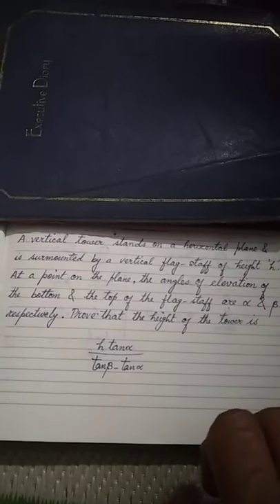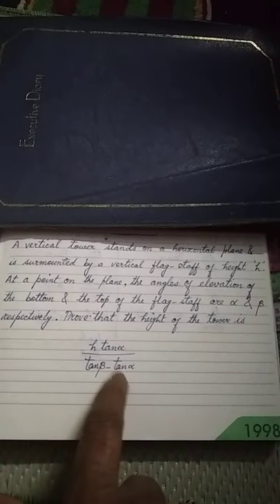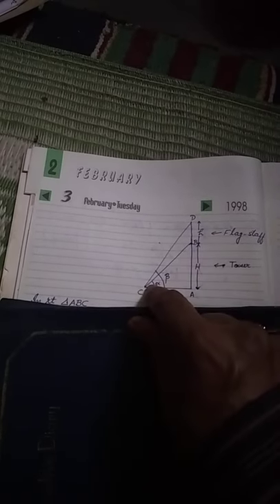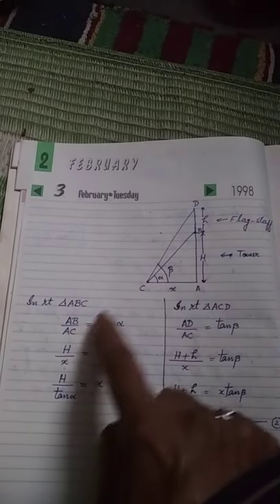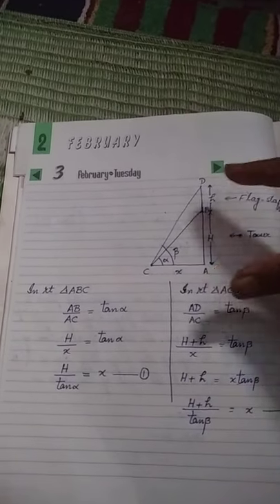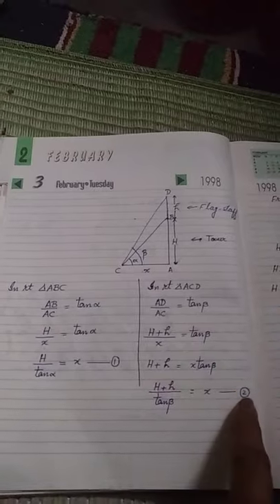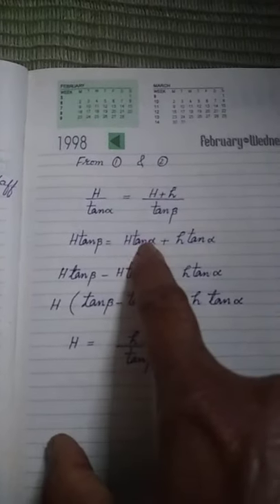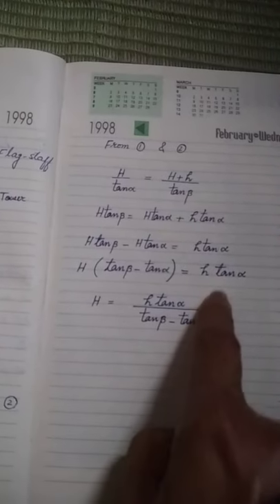The angles of elevation of bottom & top of a flag staff fixed on a tower.... height of tower?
Heights &Distances